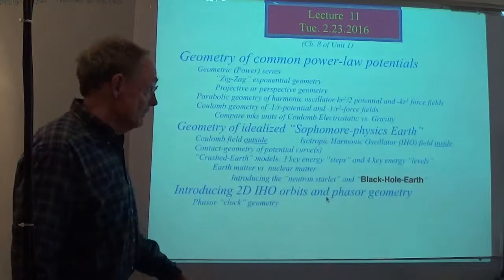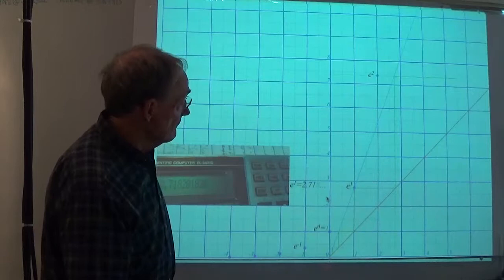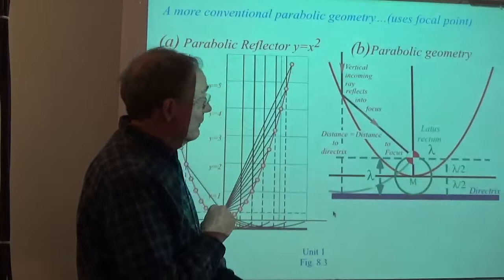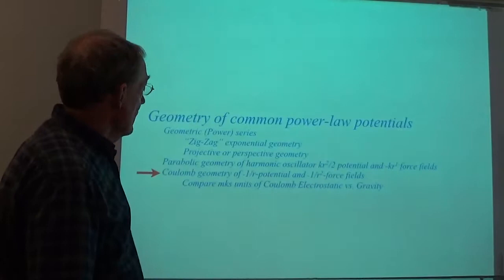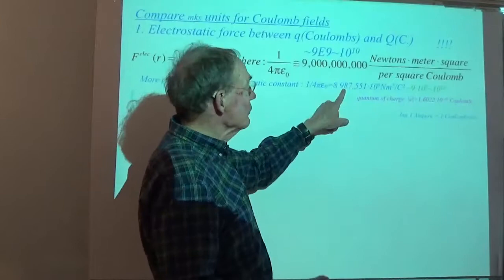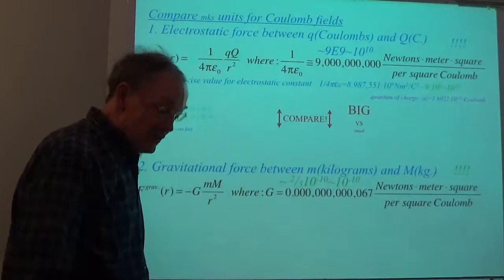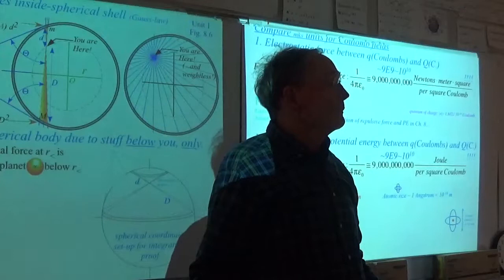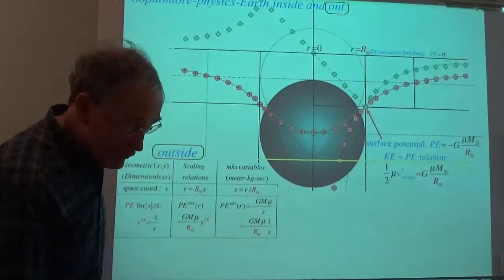Honors Physics Colloquium (2016Sp) - Lecture #11